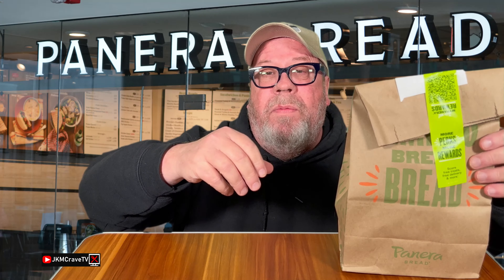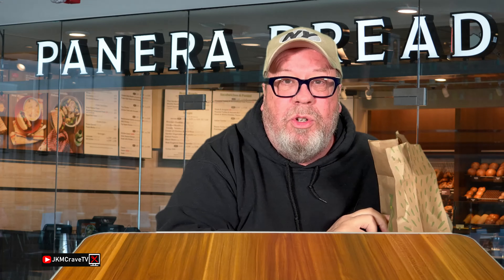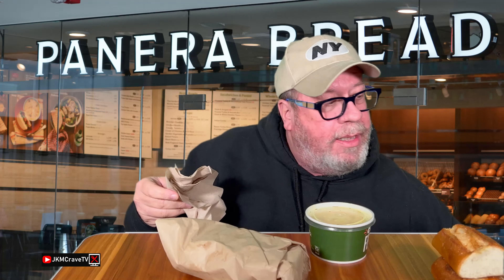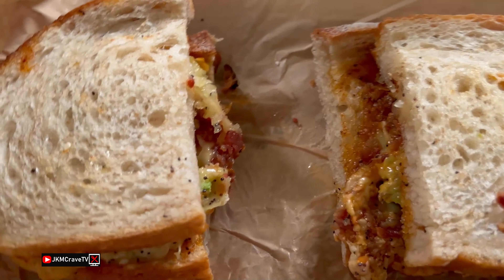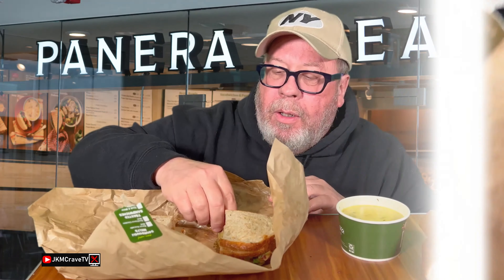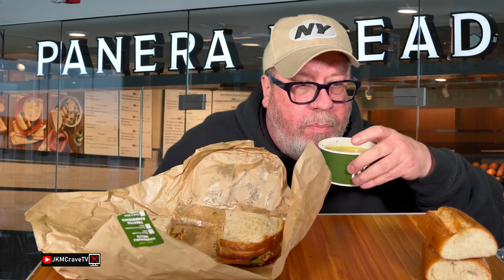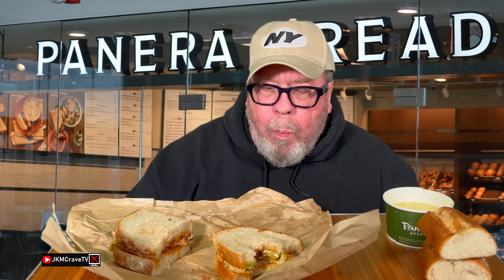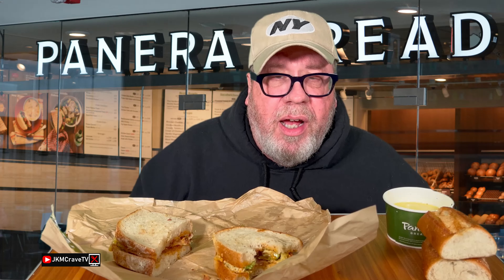Panera Bread® | NEW Bacon Avocado Melt & Cup of Chicken Soup $12 | Taste Test & Review | JKMCraveTV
In this video I head over to my local Panera Bread® in Plainview and try out the NEW Bacon Avocado Melt and a Cup of Chicken Soup for a grand total of $12.99. They were out of chips so I had to settle for a baguette.

NUTRITIONAL INFORMATION
Applewood-smoked bacon, fresh avocado, smoked gouda, everything bagel seasoning and chipotle aioli on our toasted Country Rustic Sourdough.
Calories 840 Cal
Calories from Fat 460 Cal
Trans Fatty Acid 1 g
Total Sugars 3 g
Protein 27 g
Caffeine 0 mg